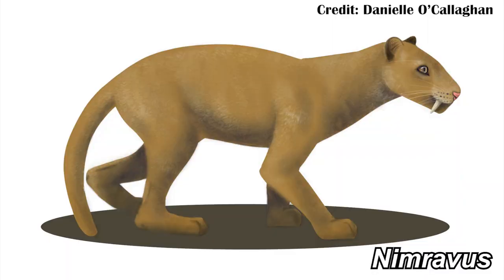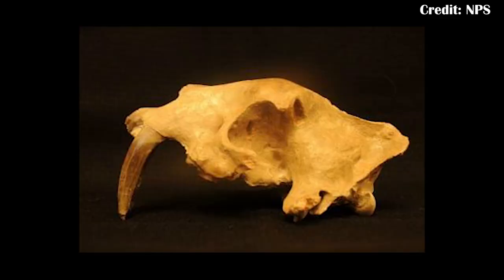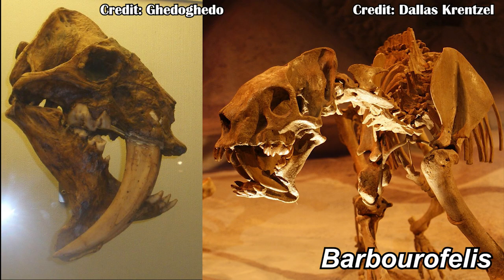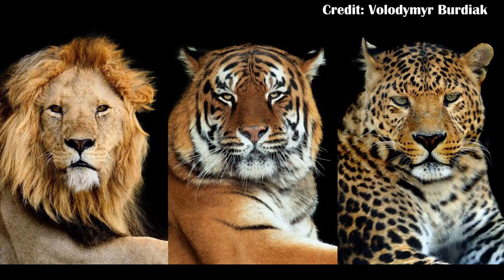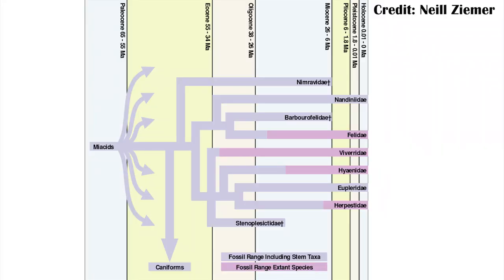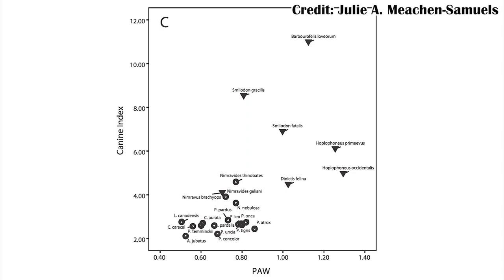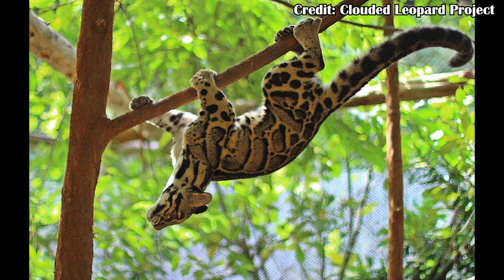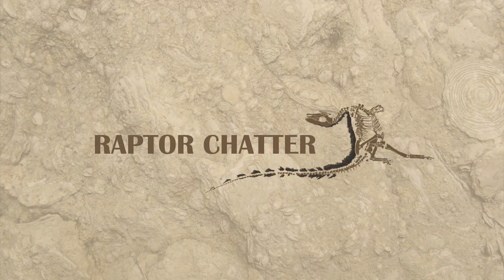What the Hell is Nimravus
Nimravus is one of those animals I've been vaguely aware of for a while, but never really investigated deeper. But I was very excited to learn more about it once the patrons voted for it.

Nimravus is one of the most interesting mammals which ever lived, and it may help show how saber teeth potentially evolved in the first place, and how one cat living today, may have some of the adaptations needed to evolve saber teeth again.